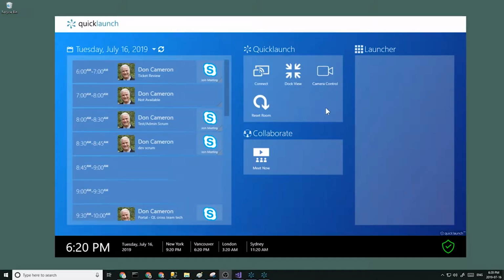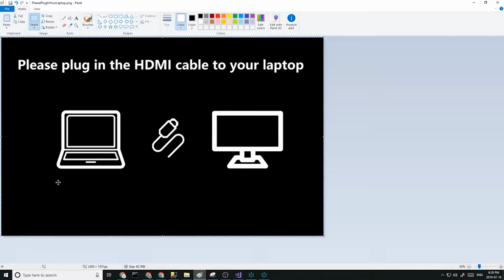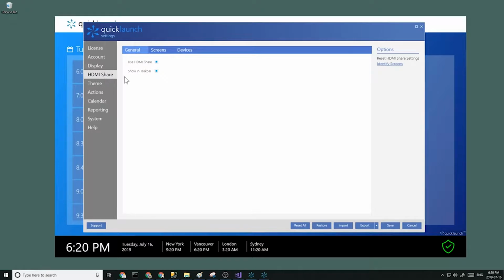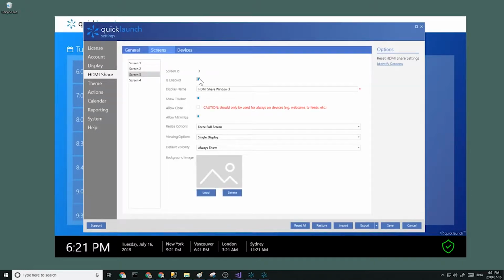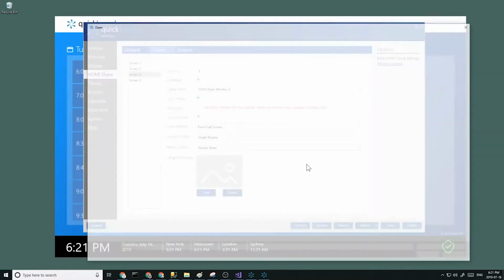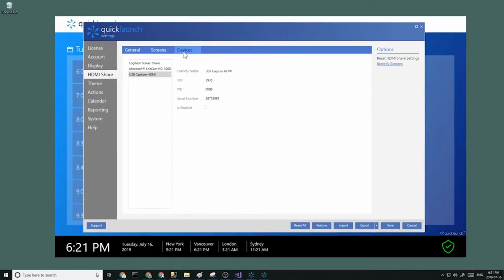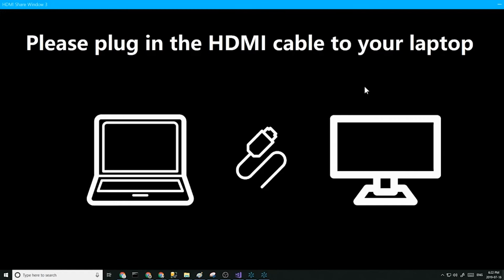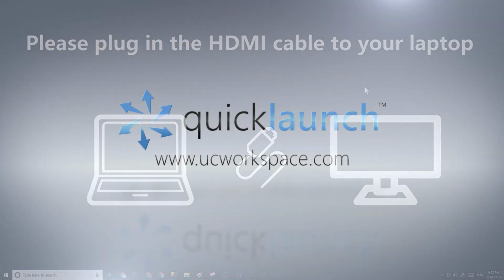HDMI Share - Action Tile Turns on Device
In this video, we will be showing off how to use a Quicklaunch action tile to turn on a device using HDMI Share. If you would like to read more, click through to our FAQ